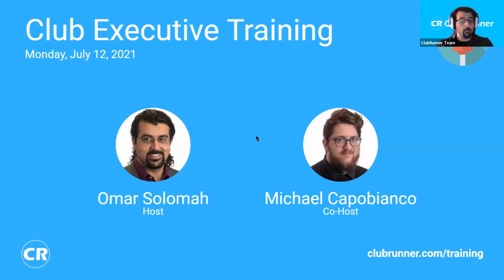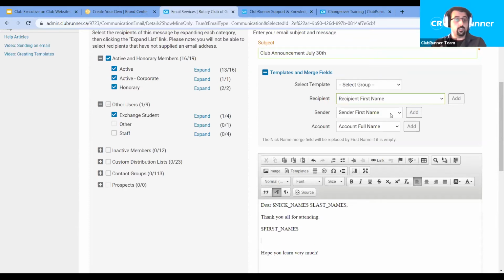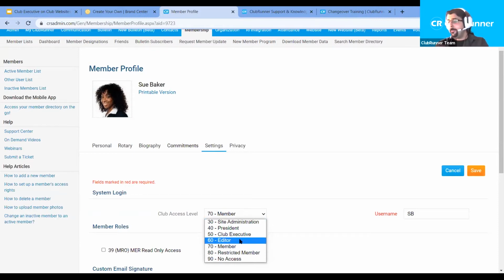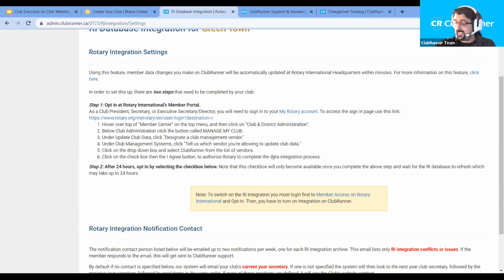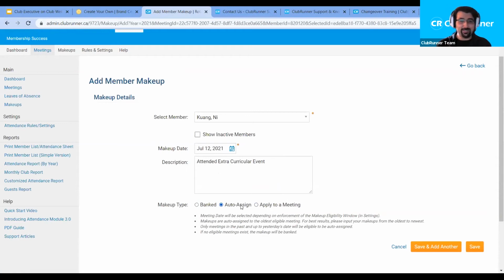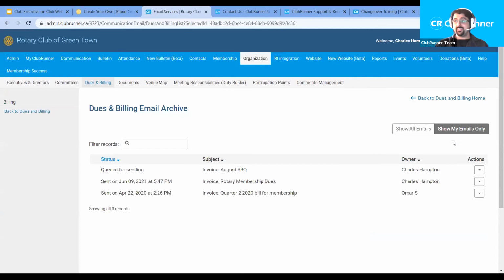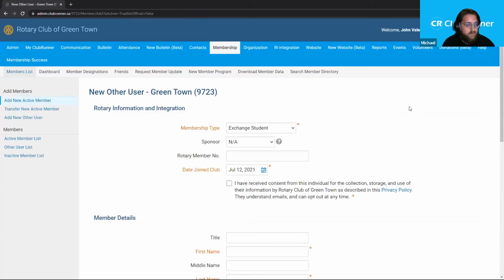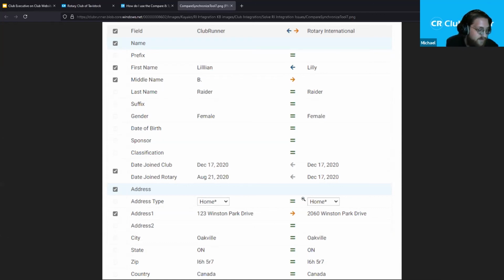Club Executive Training at Club Level-July 2021 webinar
Learn how to use a ClubRunner club level website, this training is aimed towards club executives.